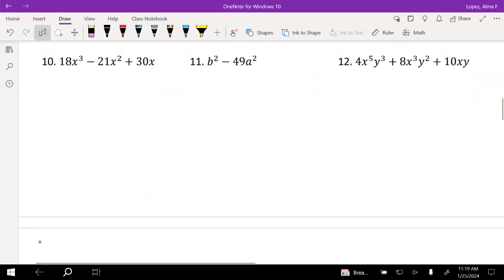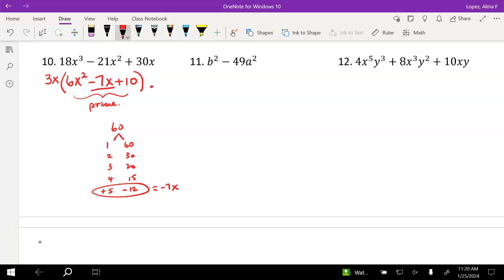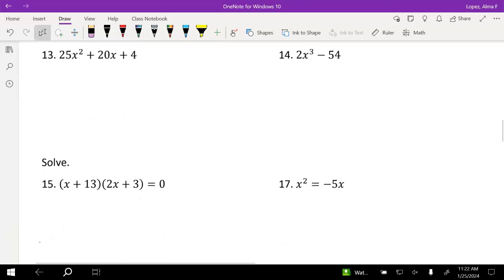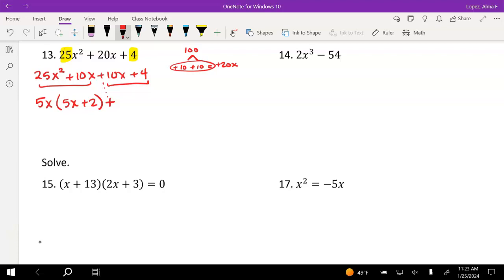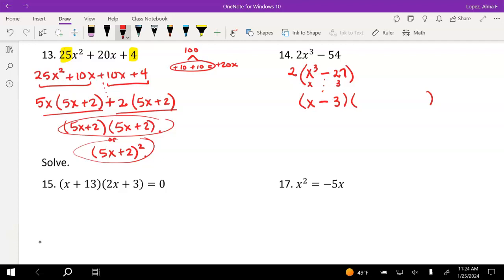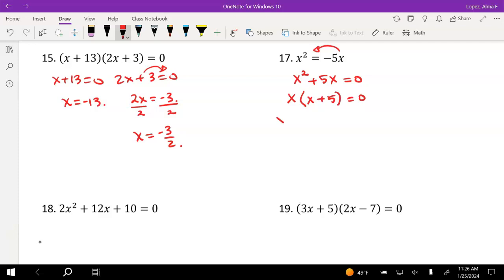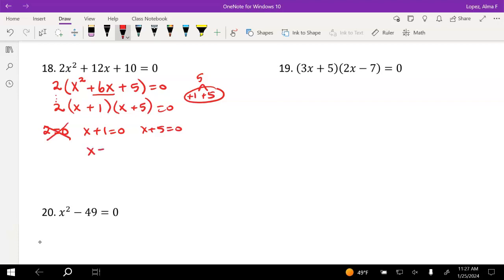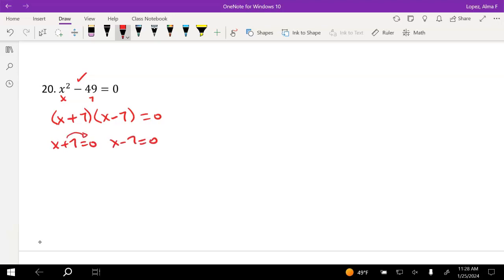Factoring Test Review Part 2